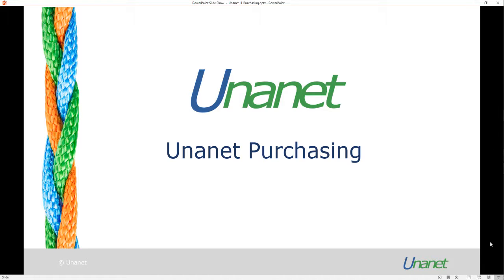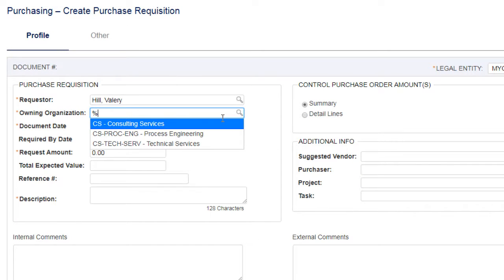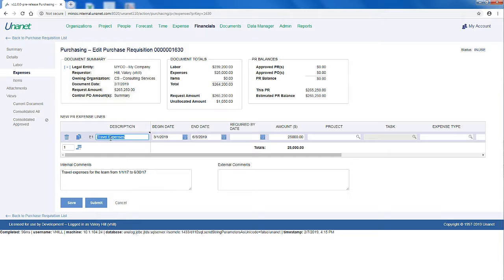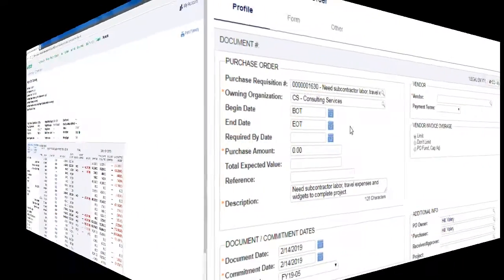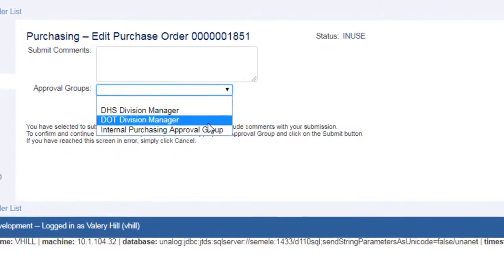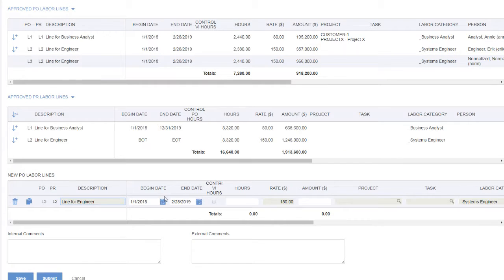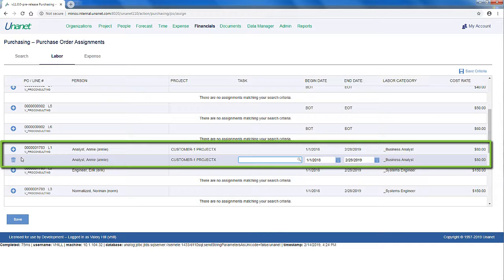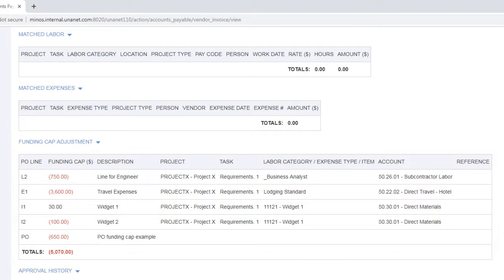Unanet Purchasing Demo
Unanet’s new purchasing capabilities are about to launch! Watch this brief video for a demonstration and overview of how your instance of Unanet Financials will have new purchasing capabilities. The new purchasing solution has capabilities for Purchase Requisition, Purchase Orders, Subcontractor Time & Expense Management, and Vendor Invoicing.